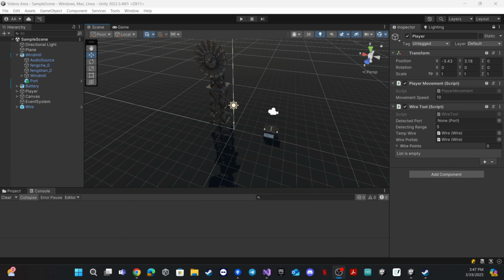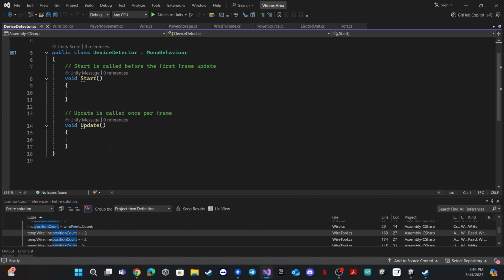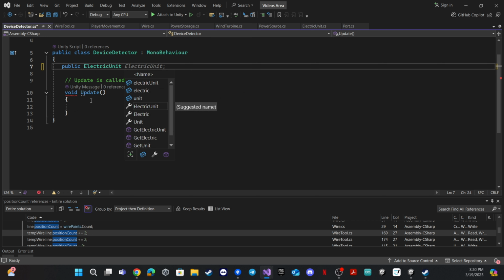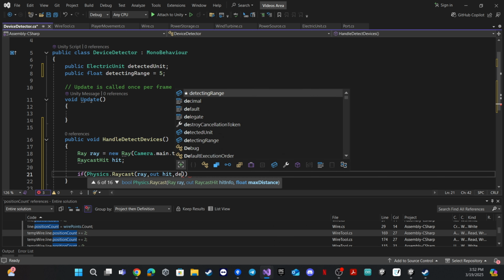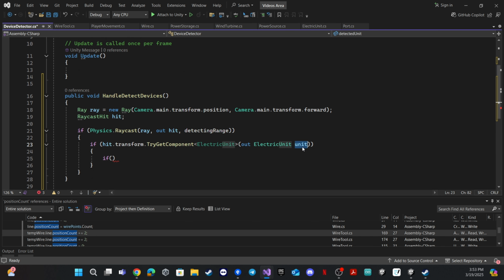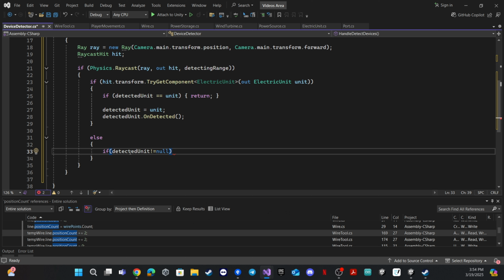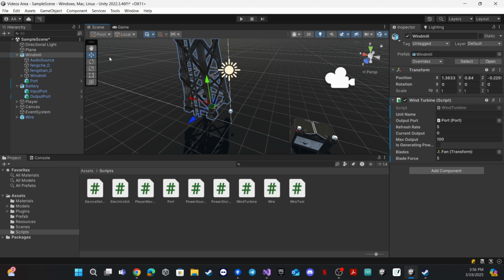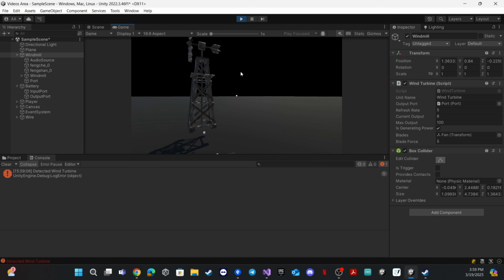How To Make Electric System in Unity | #8 Device Detector